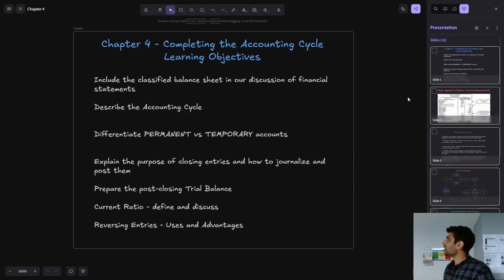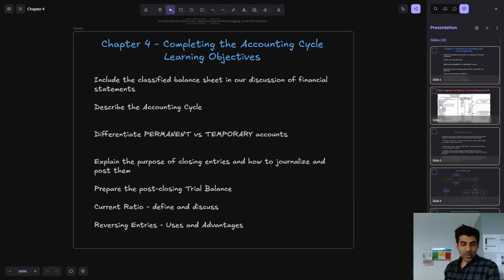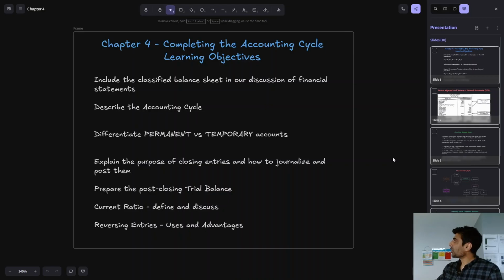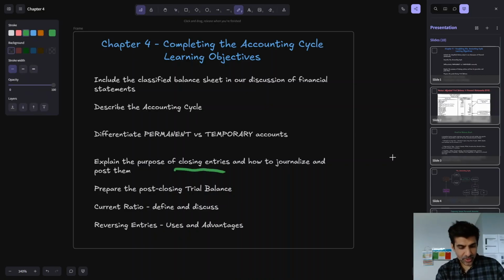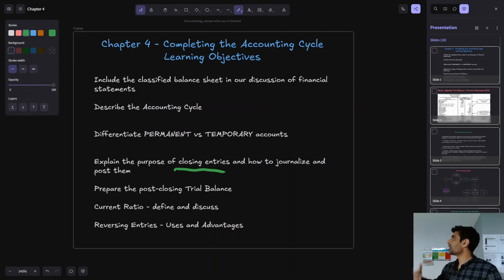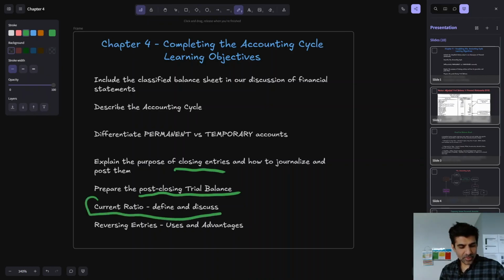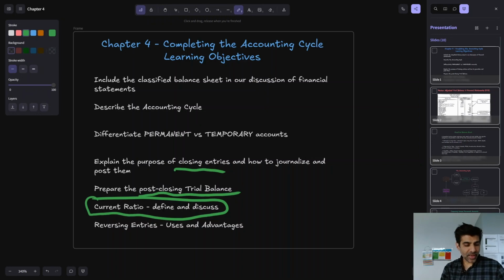Chapter 4 - Part 1 - Learning Objectives